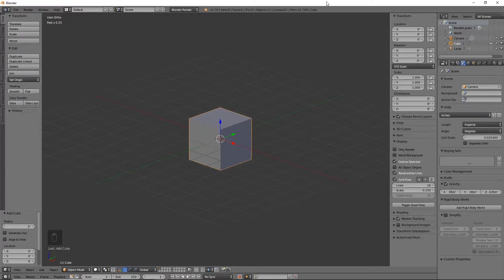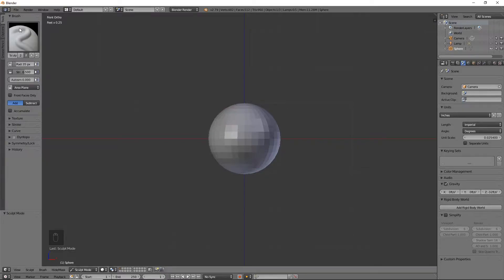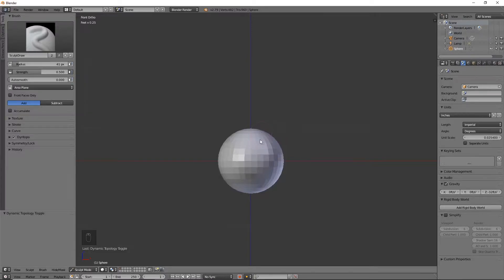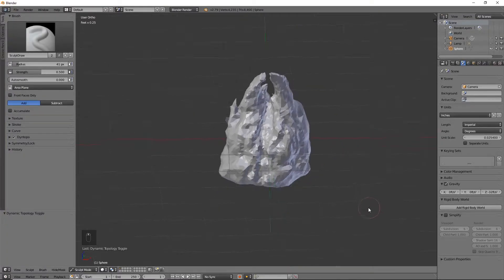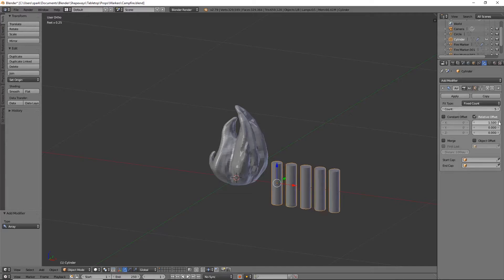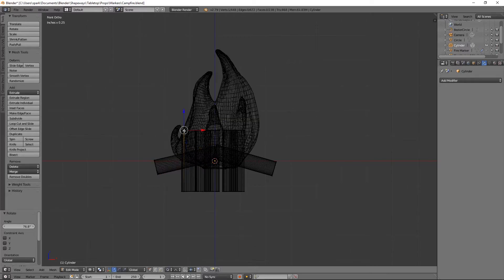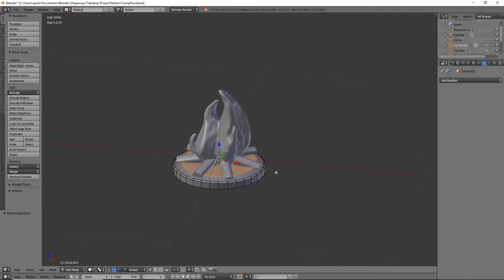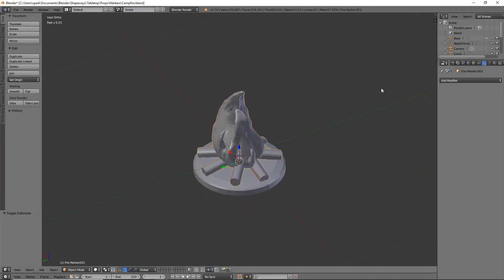Blender Modeling and Sculpting Tutorial | Campfire Mini for D&D Tabletop Prop